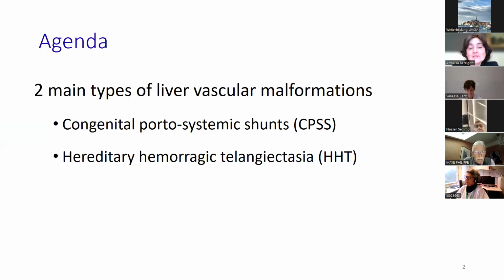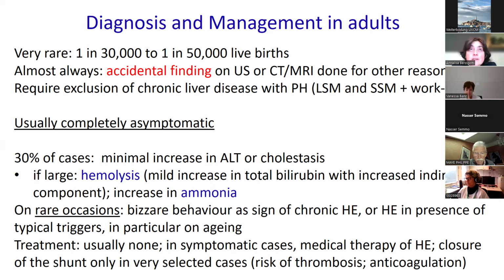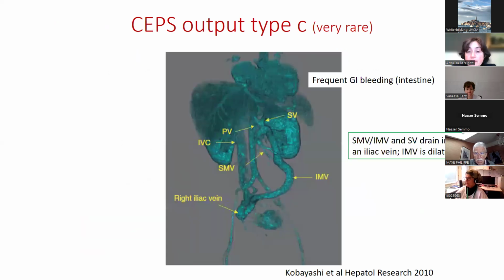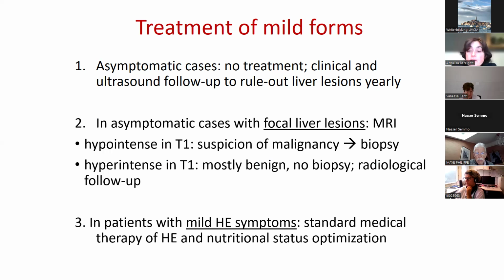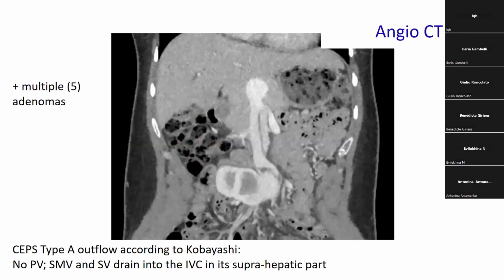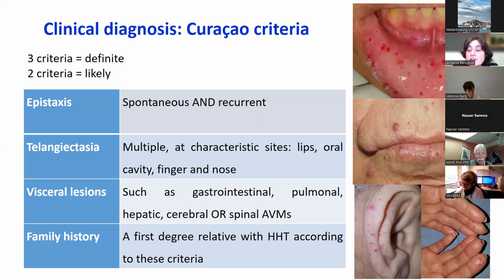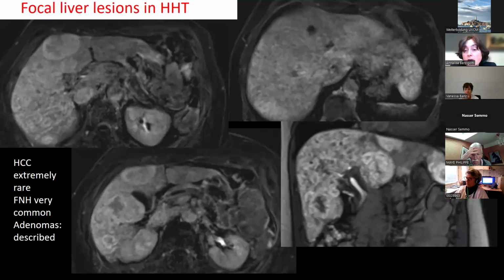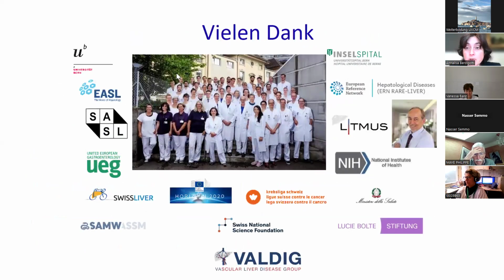Liver vascular malformations - Bauchzentrum Bern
In diesem Video erzählt Prof. Annalisa Berzigotti über Malformationen der Lebergefässe.